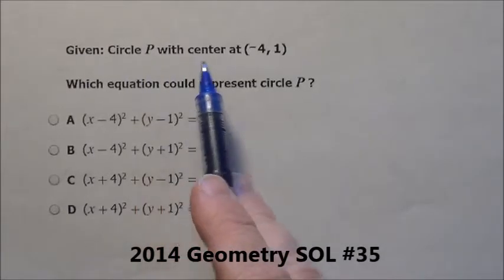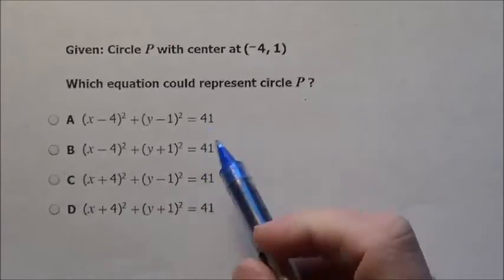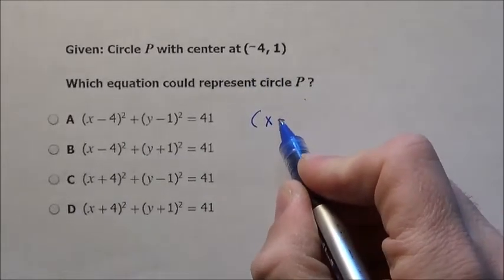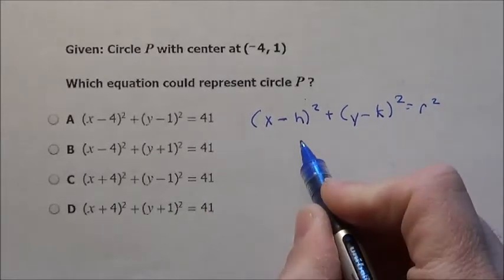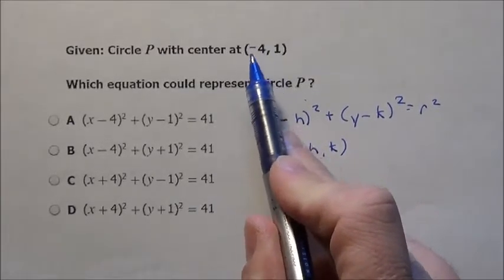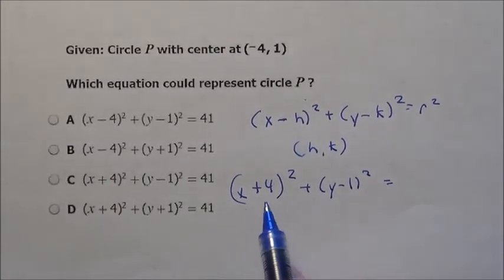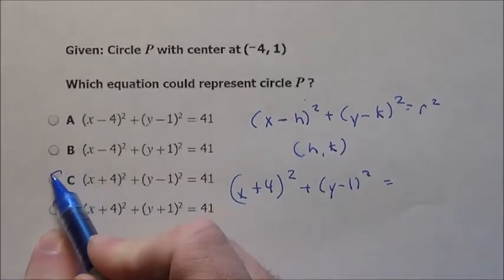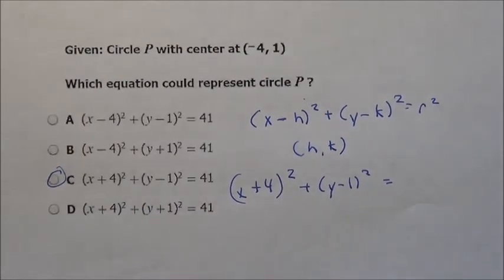2014 Geometry SOL #35